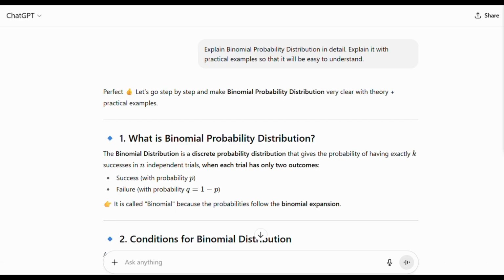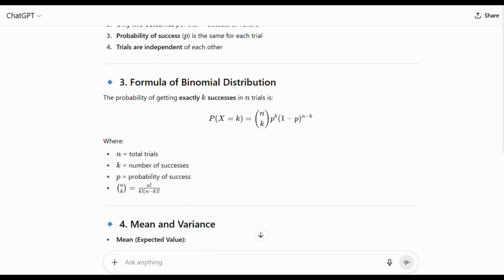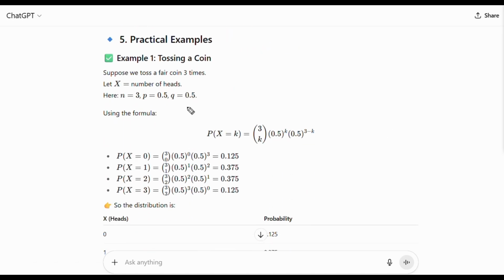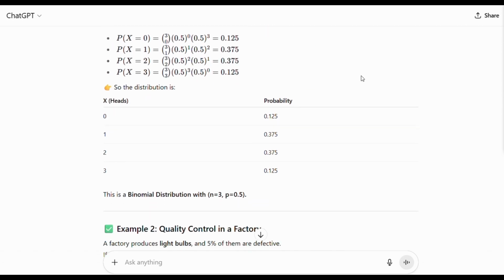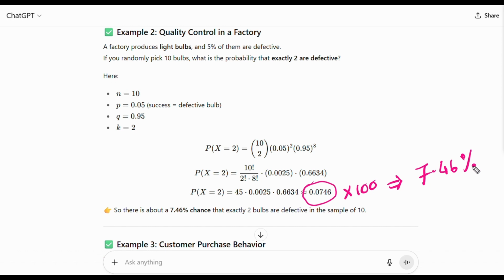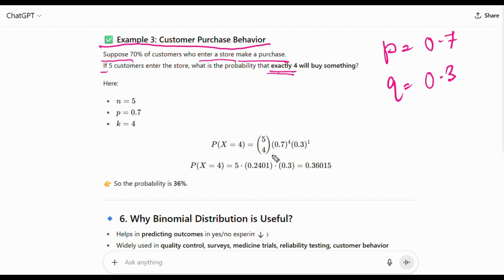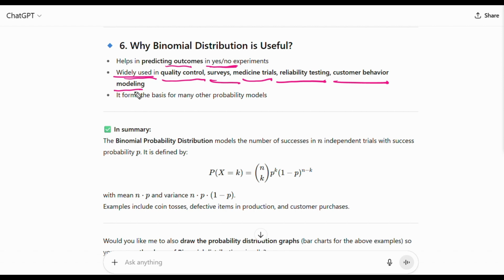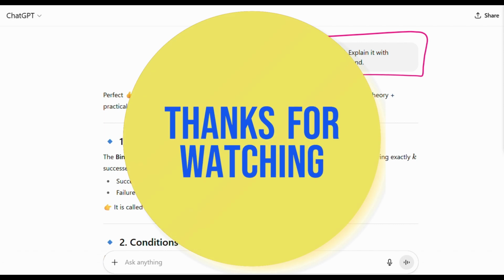Learn Binomial Distribution with ChatGPT | Real-Life Data Science Application Problems Explained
Unlock the power of Data Science with ChatGPT! 🚀
In this video, I’ll teach you the complete concept of Binomial Distribution — one of the most fundamental topics in Probability & Statistics — without using any textbooks or paid courses.

Learn how to:
✅ Understand the core concept of Binomial Distribution in simple terms
✅ Apply it to real-life problems and real-world datasets
✅ Use ChatGPT as your interactive tutor to master complex topics easily
✅ Build intuition for probability through practical examples

Whether you’re a beginner in data science or a student preparing for interviews, this video will show how AI can be your best learning partner for mastering analytical concepts.

🎓 No books. No coding background required. Just curiosity + ChatGPT.